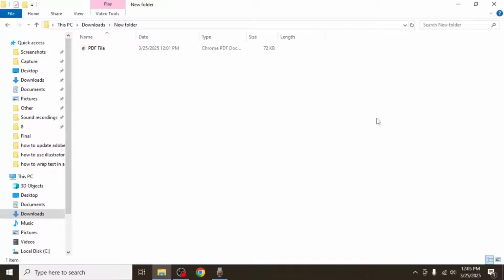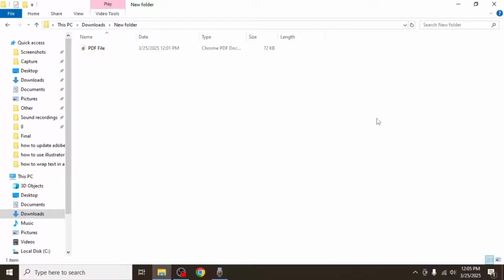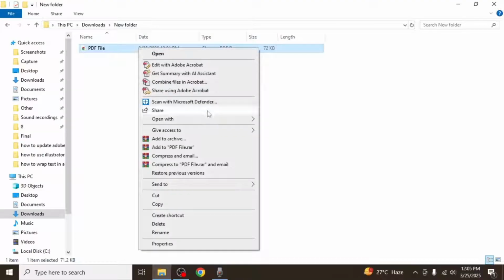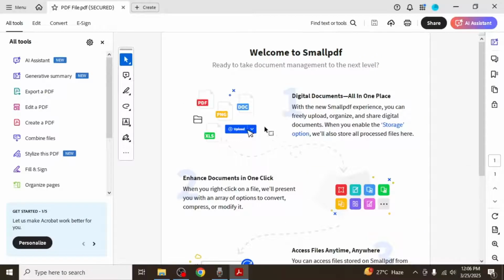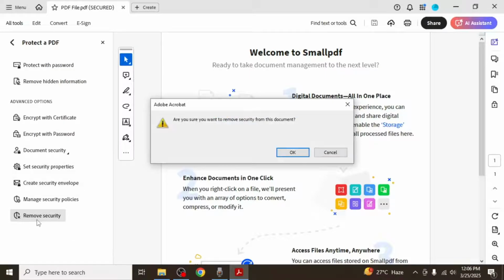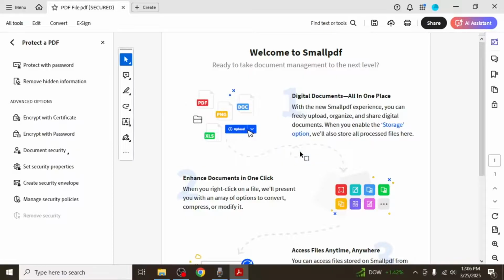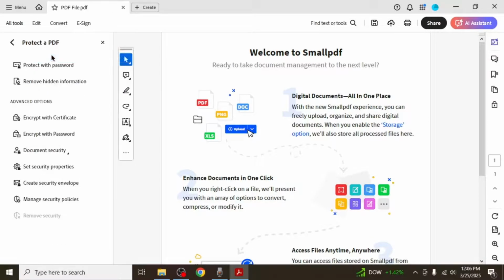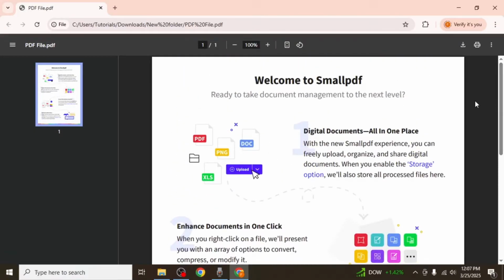How to REMOVE Password from PDF in Adobe Reader (Step by Step)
Looking to unlock a password-protected PDF using Adobe Reader? While Adobe Reader itself doesn’t support removing passwords, this guide explains how to use Adobe Acrobat to unlock your file. Learn how to enter the current password, save an unprotected version, and manage your PDF security settings. Ideal for users looking to simplify access to their documents.